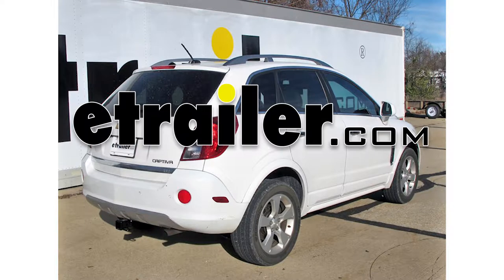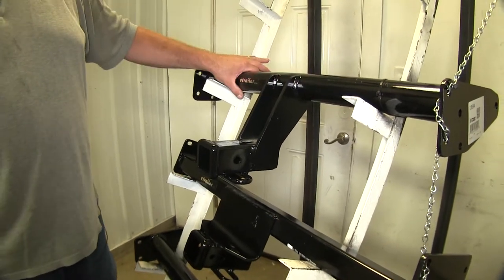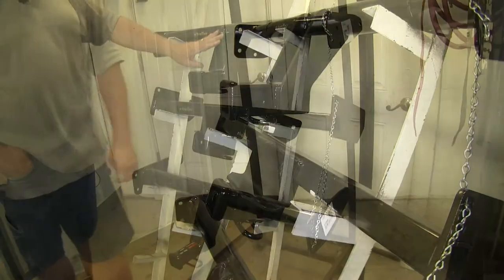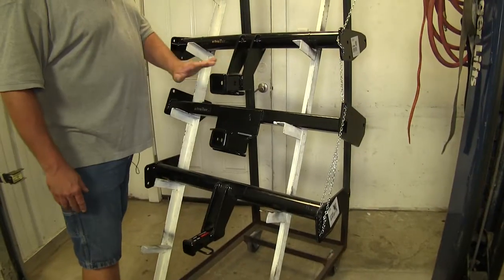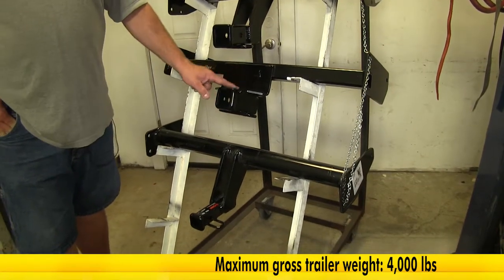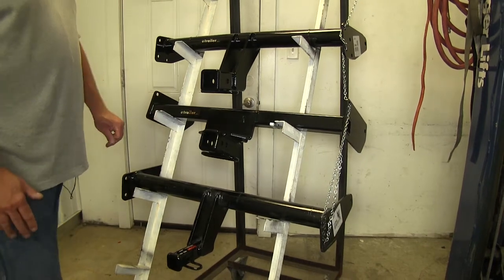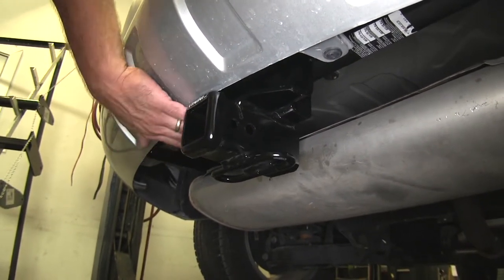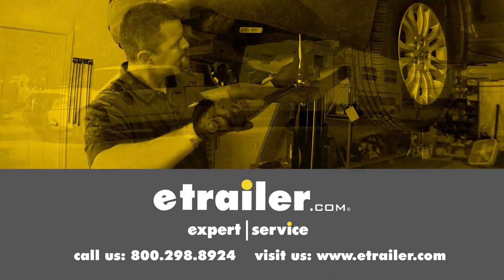etrailer | Best 2014 Chevrolet Captiva Sport Hitch Options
Today we're gonna be taking a look at the best hitch options for your 2014 Chevrolet Captiva. Starting on the top here, we're gonna have the Curt Class 3, part number 13594. Next we're gonna have the Draw-Tite Max Frame Trailer Hitch Class 3, part number 75556. The last one's gonna be the Curt class 2, part number C12095. Some of the biggest differences is gonna be both of our Curt hitches are gonna be a round tube design. These large plates, they're gonna kind of protrude towards the rear of the vehicle to mount the receiver tube. On a Draw-Tite, it's gonna be a square tube design with a flat plate, giving it a more straight design here on our protrusion. Both the Curts are gonna stick out about 2 inches further than the Draw-Tite does when mounted on the back of the vehicle.

All of them are gonna be below the bumper so none of them are gonna stick our past the bumper. Another difference you're gonna notice is the Curt and Draw-Tite are both Class 3 hitches, which is a 2-inch by 2-inch design. Our Curt here on the bottom is gonna be a Class 2 with an inch and a quarter by inch and a quarter design. Another thing you're gonna notice different on the Draw-Tite than the Curt is on the Draw-Tite there's a 5-inch hitch pin hole which is standard and we're gonna have this half inch hole in front of it which is gonna be for your J-pin stabilization devices. We have some other differences. It's gonna be in our tongue weight and our gross trailer weight. The Curt here on the top is gonna have a 350 pound tongue weight and a 3500 pound gross trailer weight which is the amount your loaded trailer would be. If you go up to a weight distribution, that's gonna raise it up to 400 pounds of tongue weight and 4000 pounds of trailer weight. Our Draw-Tite is gonna be 400 pounds of tongue weight and 4000 pounds of gross trailer weight.

Whether you're using the weight distribution or not, it's gonna remain the same. Our Class 2 Curt is gonna have a 300 pound tongue weight with 3500 pounds of trailer weight. These are not designed for weight distribution. One other note with our Curt Class 2 is if you're losing this for a non-trailered load such as a cargo carrier or a bike rack, stabilization straps are recommended. You're gonna notice all of our hitches are gonna have a nice black powder-coated finish. It's gonna help protect them against rust and corrosion and keep them looking nice for many years.

All of our hitches are gonna have this round ring-style safety chain loop so you'll have plenty of room to attach your safety chains. If you're just starting out buying accessories, you might want to look at buying the Class 3 hitches because they're more versatile and there's more options for accessories. If you already have Class 2 accessories, then the Class 2s are gonna be your best option. You can see we have a Draw-Tite mounted on our Captiva here. See how nice it tucks up underneath the bumper. We're actually invisible except for our receiver tube and our safety chain loops. Everything else is hidden up nice behind our bumper in fascia.

It's gonna sit back quite a distance, about 6 inches from the center of the hitch pinhole to the end of the bumper. It's gonna give you plenty of space back there so you're not gonna hit your leg on it when you're loading the back of your Captiva. I hope this assists you in your buying decision for the best hitch option for your Chevrolet Captiva.